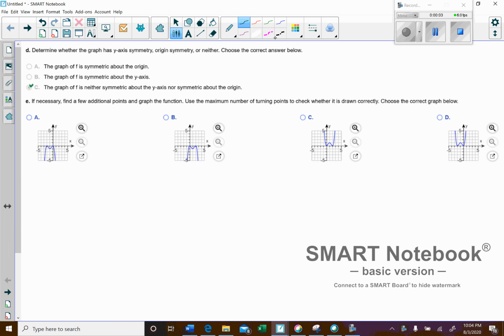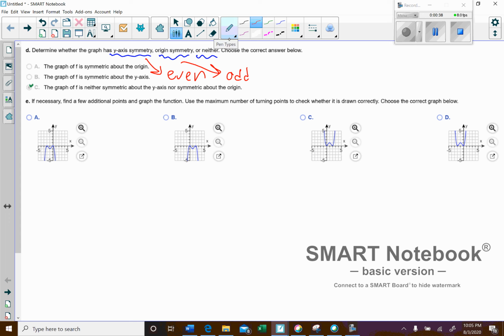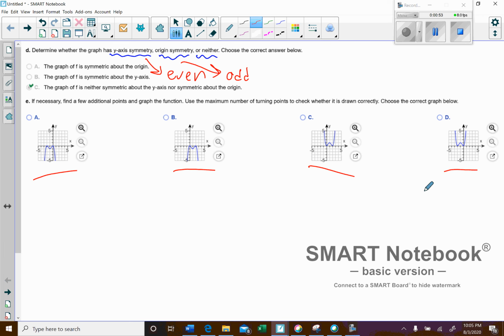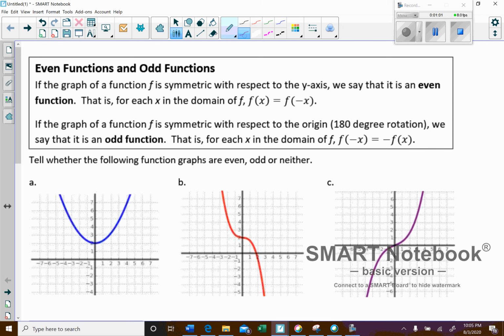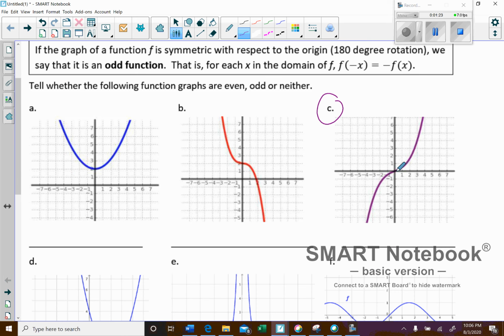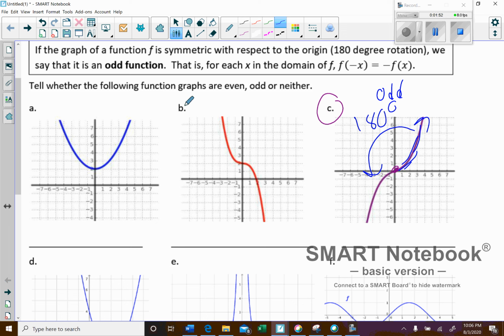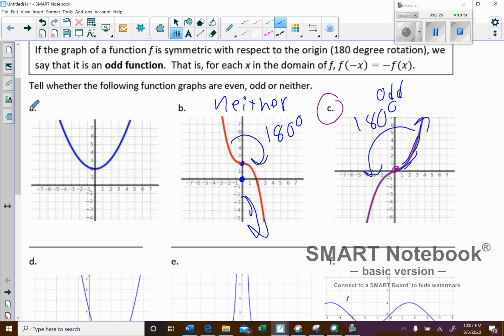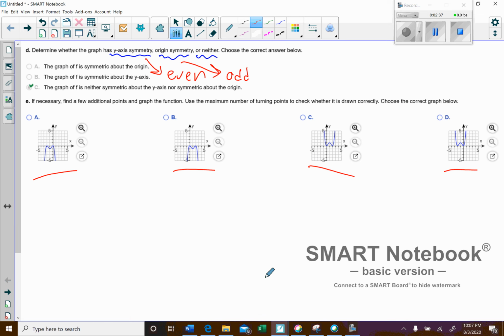CA HW even odd